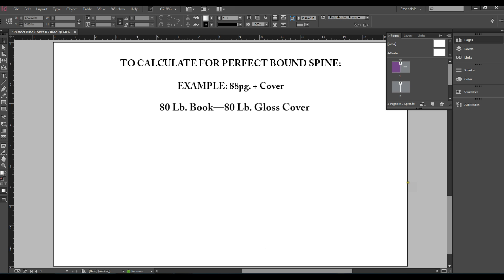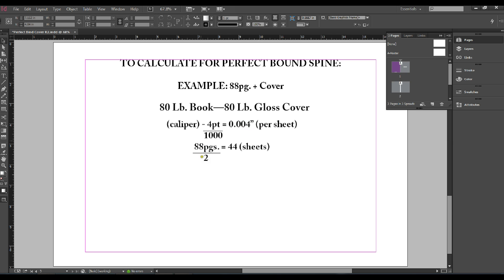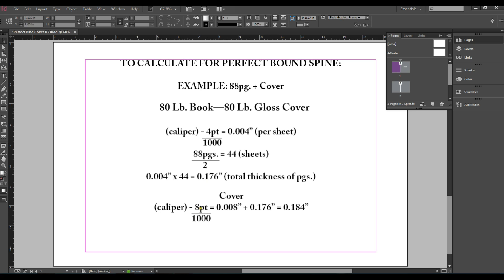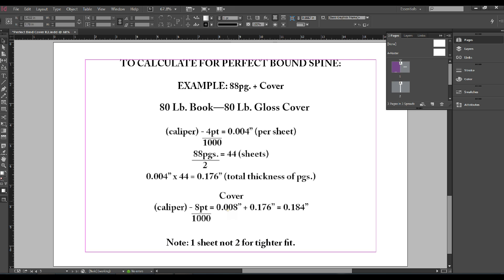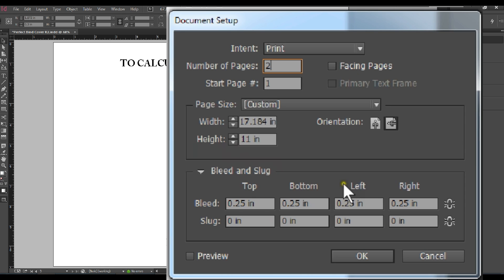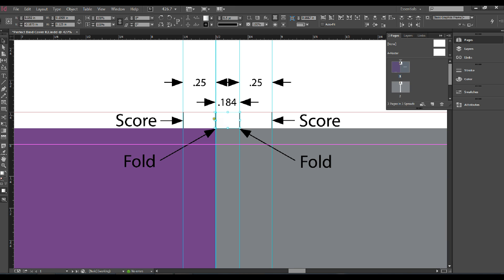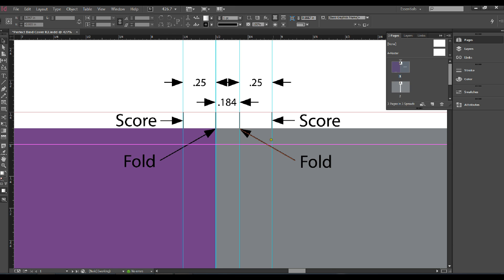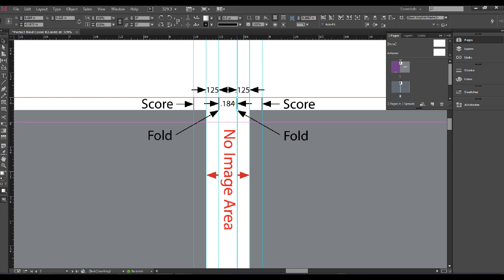InDesign Creative Cloud Tutorial: How to Perfect Bind Covers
How-to tutorial for how to calculate perfect bind covers in InDesign. It shows you the formula needed to calculate total spine thickness. It takes you through the steps to create a file for a perfect bound spine cover.